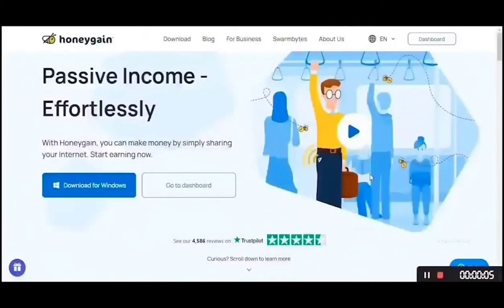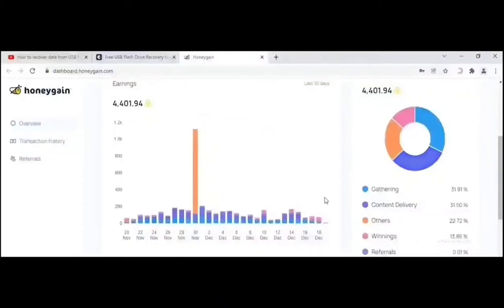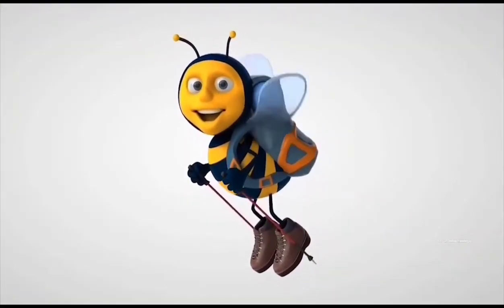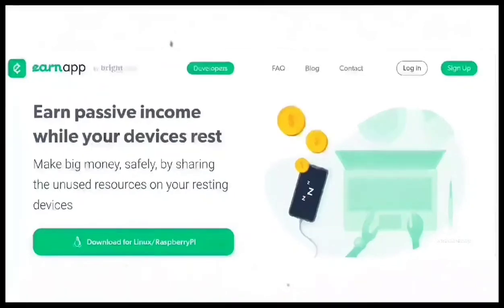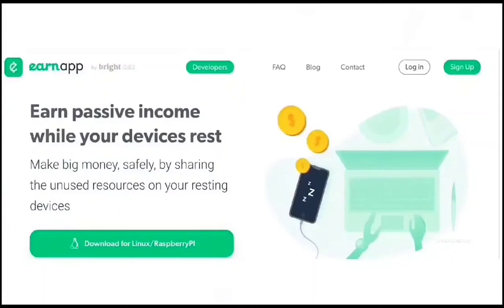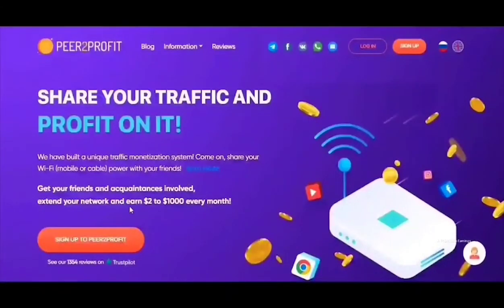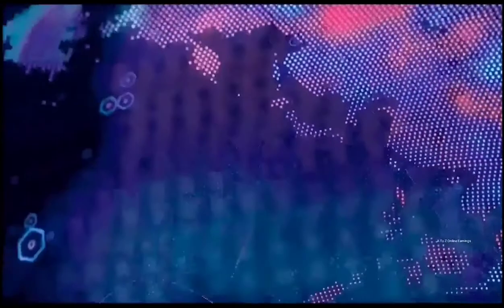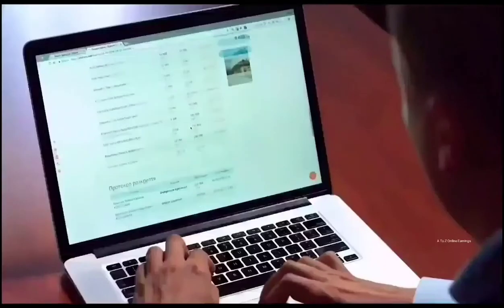6 Best Apps To Sell Your Unused Internet Worldwide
11 Best Apps To Sell Your Unused Internet

👉 Grass

👉 PawnsApp

👉 EarnApp

👉 Packetstream

👉 Honeygain

👉 Repocket

👉 Traffmonetizer

👉 Best apps that pay you to receive text messages!

👉 Top 15 Apps to Make Money Online

👉 Top 15 Paid Survey Sites that Actually Pay

👉 Top 5 Browser Extensions to Make Money Online

👉 Best Apps to Monetize Your Unused Internet Bandwidth

👉 Top 3 Apps That Pay You to Receive Text Messages!

👉 Thumbnail - Canva